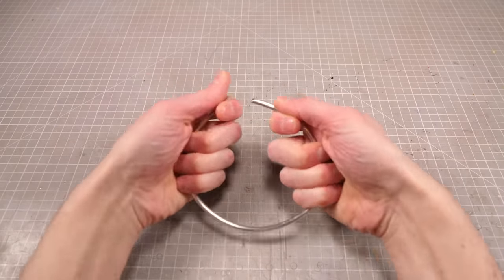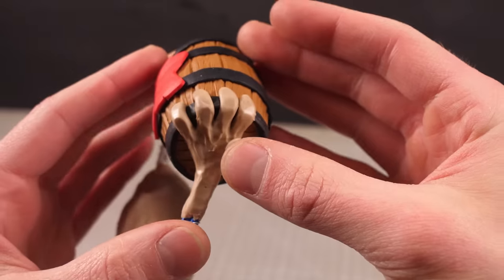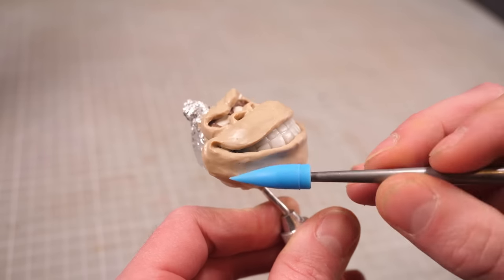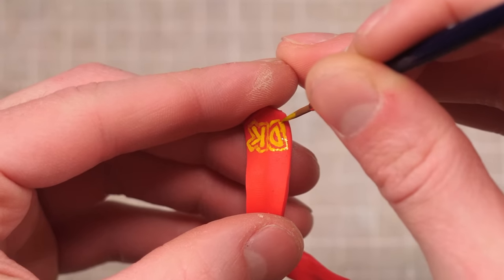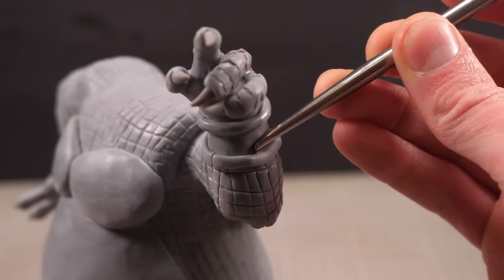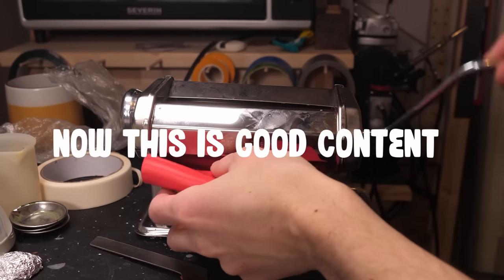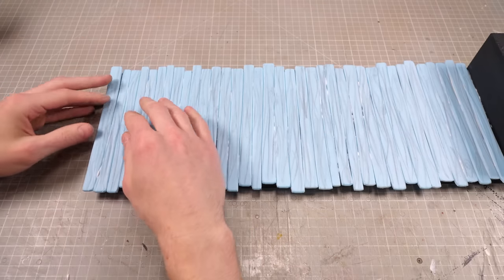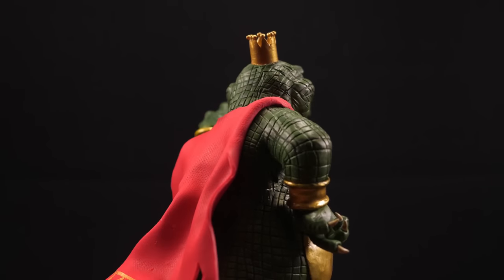I made Donkey Kong vs King K Rool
Greatest battle of our generation? I guess that depends on what generation you fall into.

Chapters
00:00 - Walkin' in
00:15 - He ain't fat, just big boned
01:15 - This is barrel-y a pun
02:50 - This barrel is really hand-y
04:45 - lol trust the process
06:15 - This took fur-ever
08:41 - A former villain's villain
13:01 - Halfway paint day
15:40 - This part made me board
18:40 - Glamour Shots